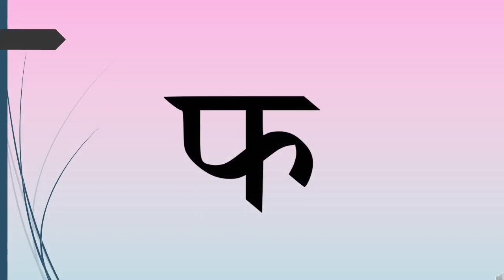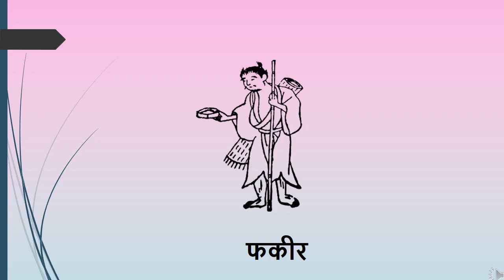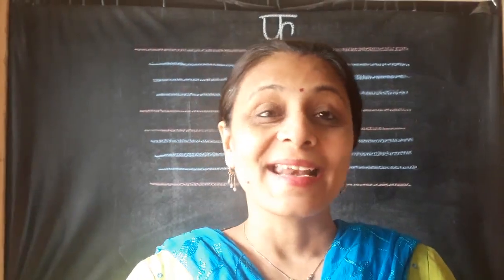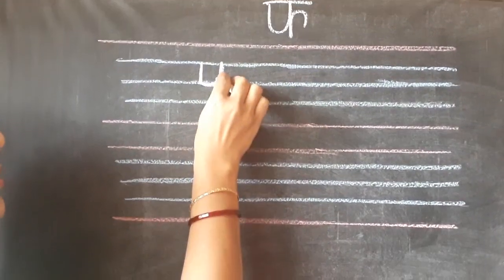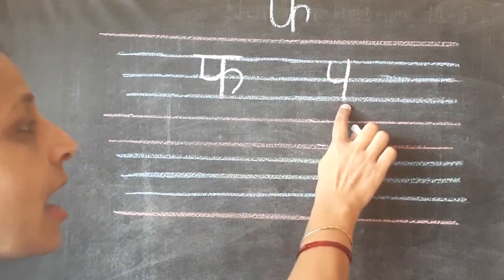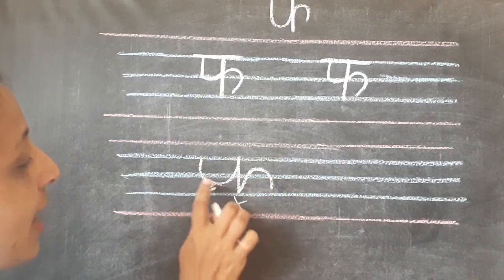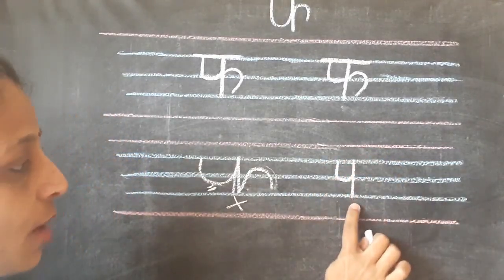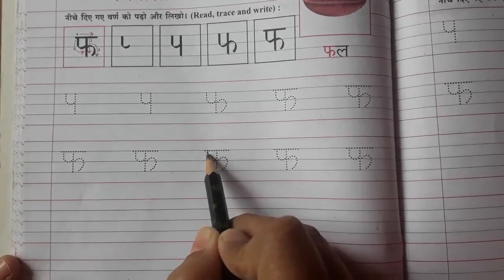The Orbis School - Hindi - Sr KG - Vyanjan फ